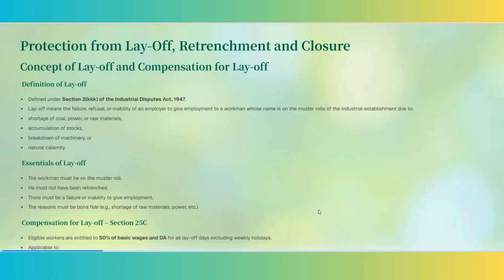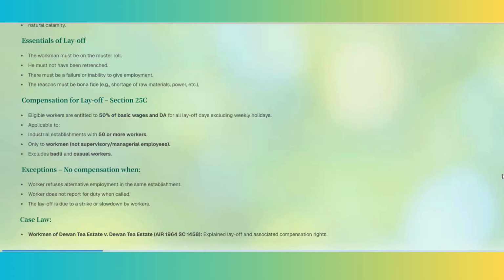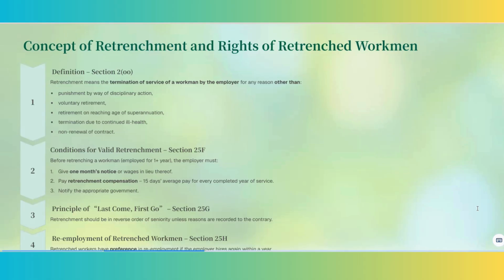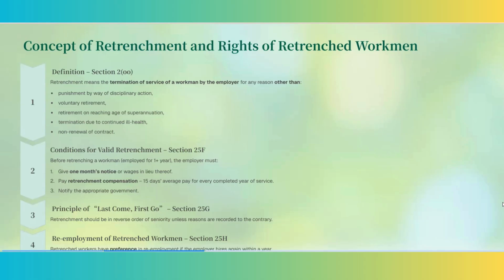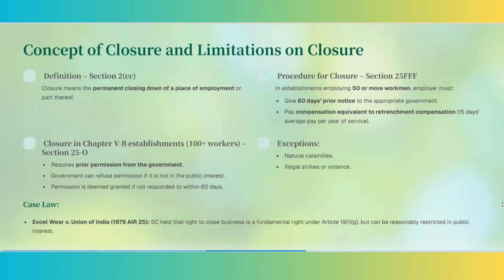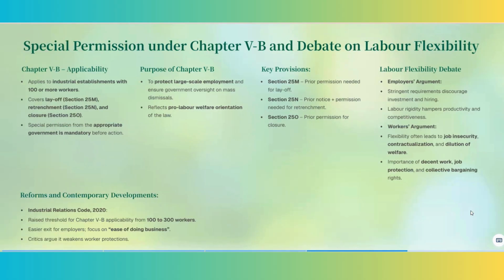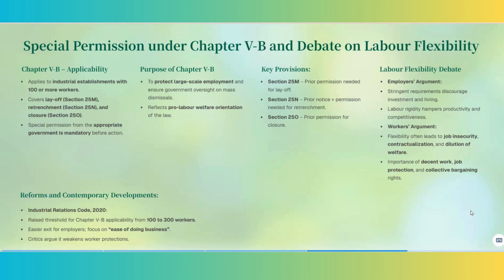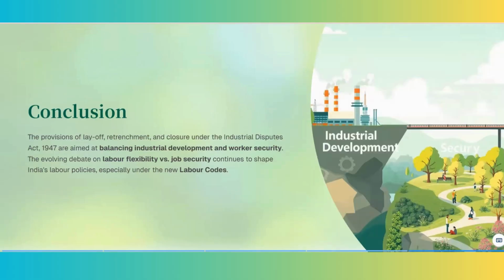Labor Law-8:Protection from lay off,retrenchment and closure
In India, the Industrial Disputes Act, 1947 provides protection to workers against layoffs, retrenchment, and closures. Establishments with 100 or more employees require prior government permission for retrenchment, lay-off, or closure. Retrenchment, which includes dismissal of individual workers, requires notice or wages in lieu, and compensation. Layoffs can be illegal if proper procedures are not followed.